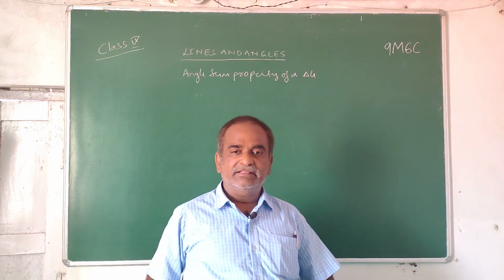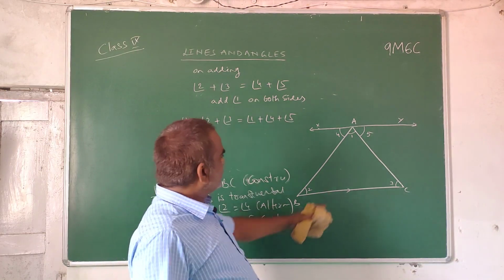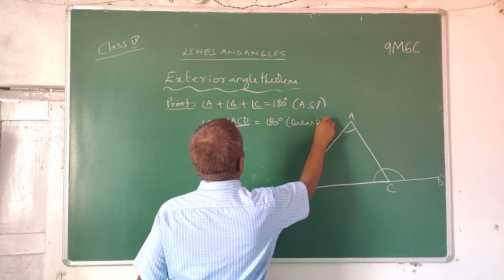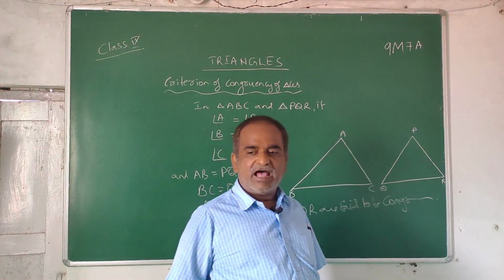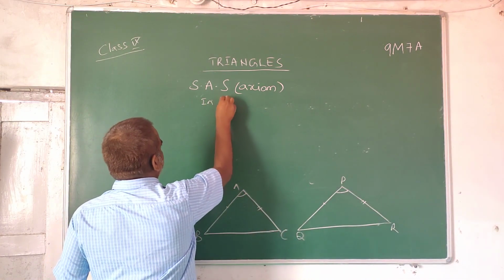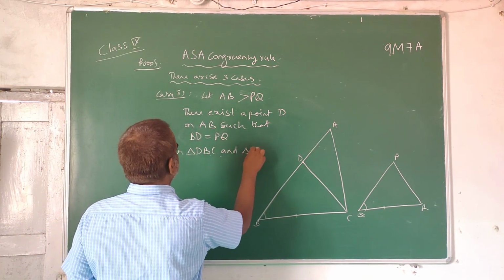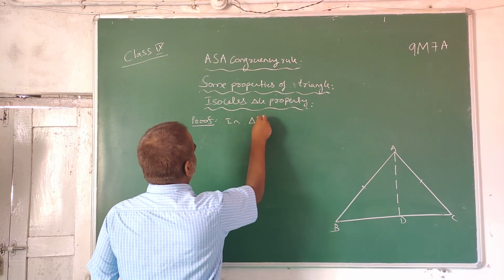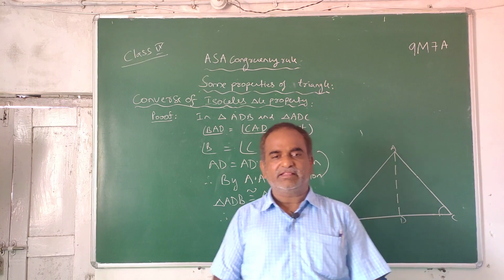9M6c & 9M7a 5